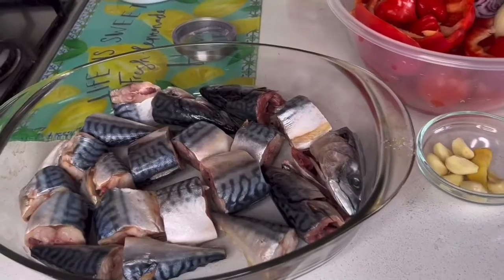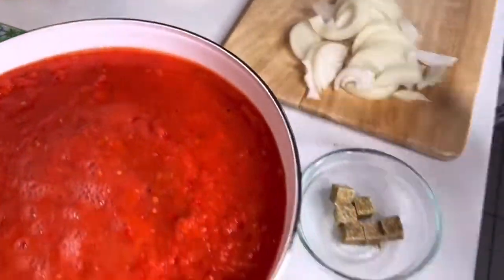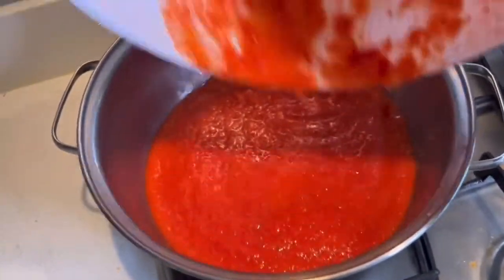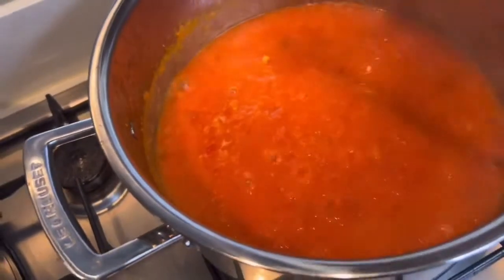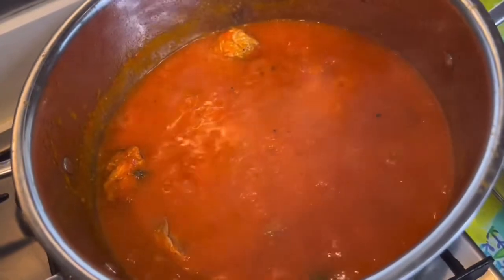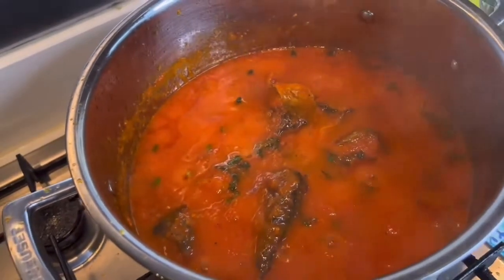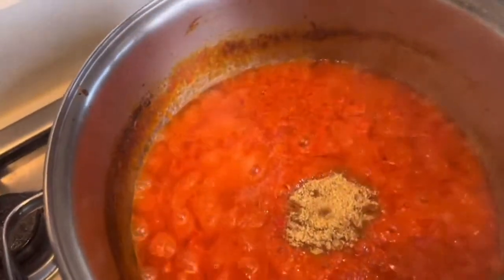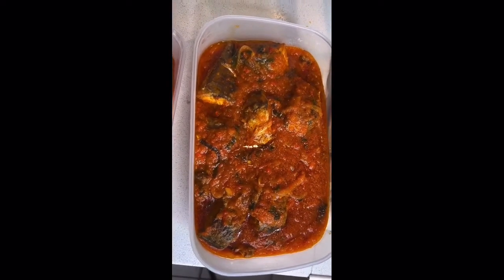Simple Fish and chicken stew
Healthy mackerel fish stew and healthycooking chicken stew#lecreuset